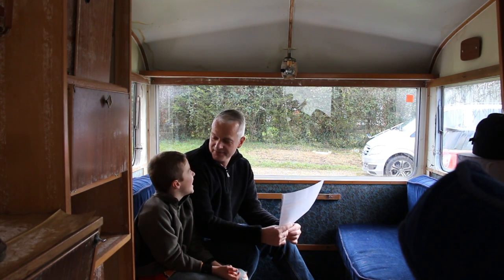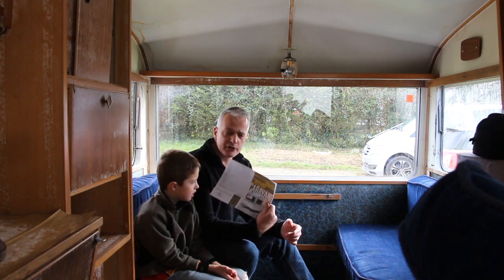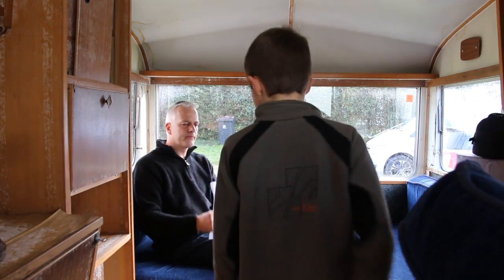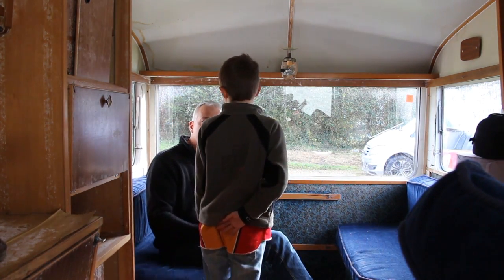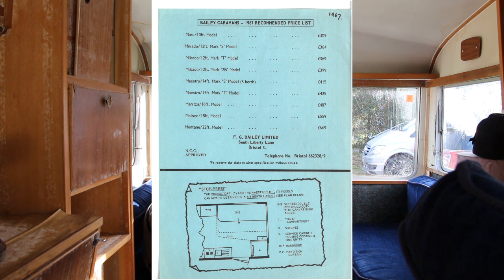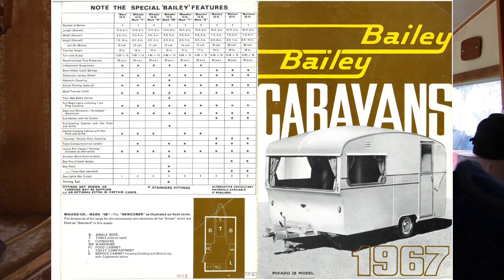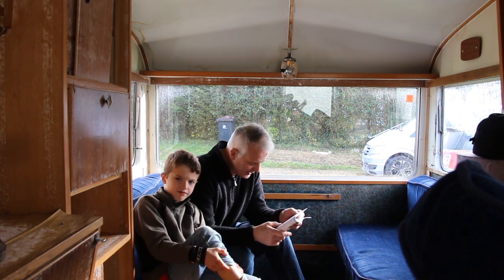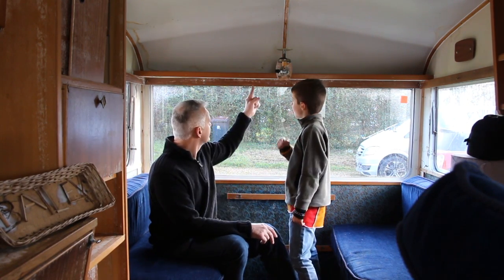Restoring our 1960's Bailey Mikado Vintage Caravan - Part 2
Part 2 of our father/son vintage caravan project.
We've managed to find an original brochure from 1967 which tells us we paid £31 more for it than the '67 list price!